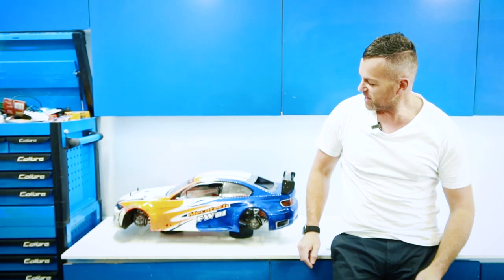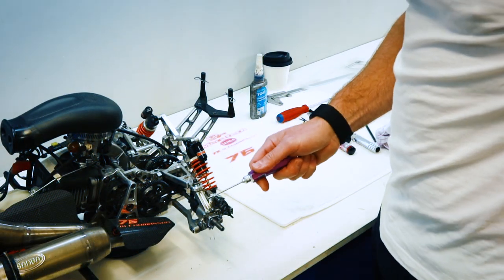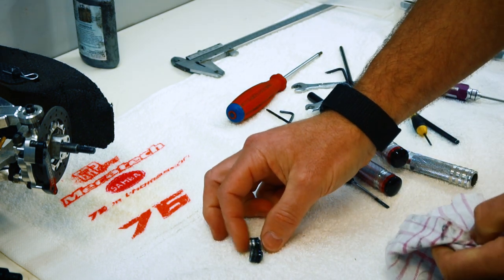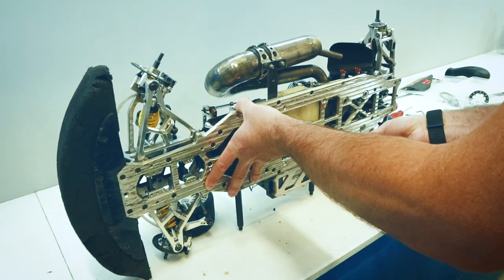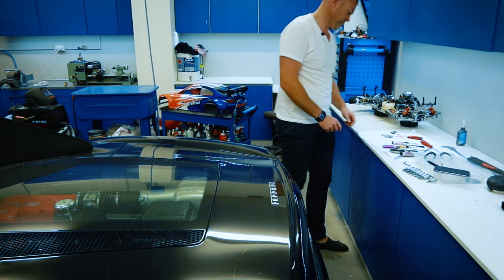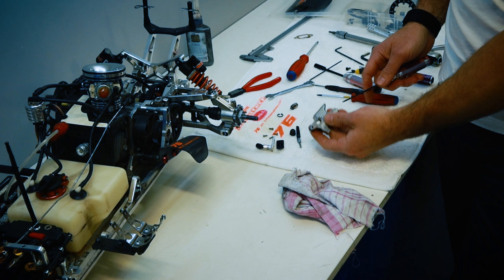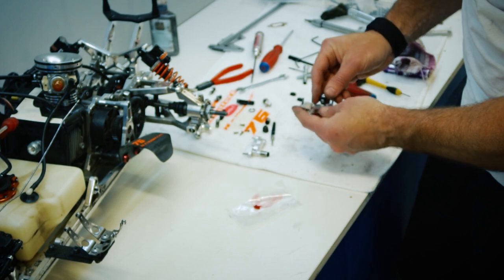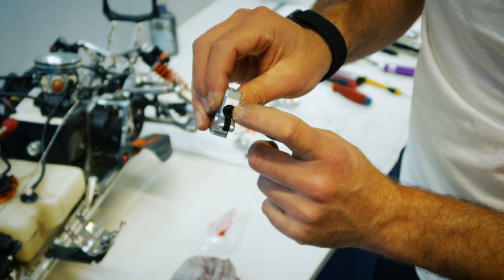HOW TO REBUILD RC CAR HYDRO BRAKES - RC Tips & Maintenance from the workshop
In this video (part 1) we'll be rebuilding the hydraulic brakes on this Mecatech 1/5 scale touring car!

Oh and comment, share your thoughts everyone!